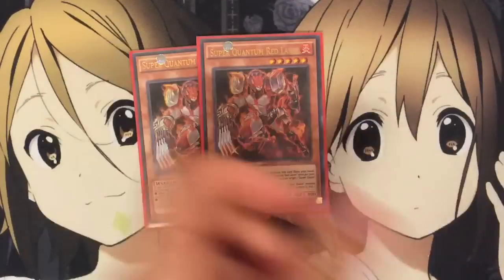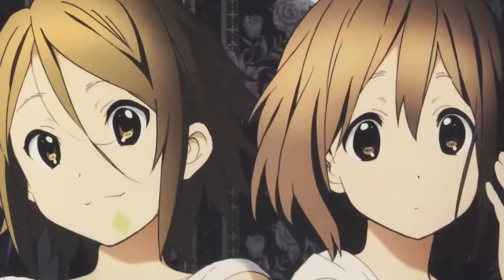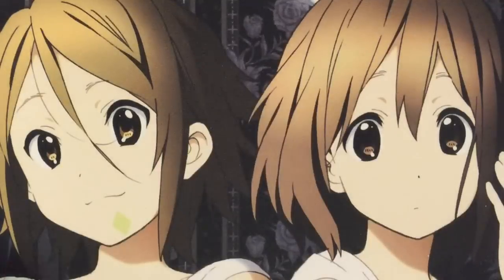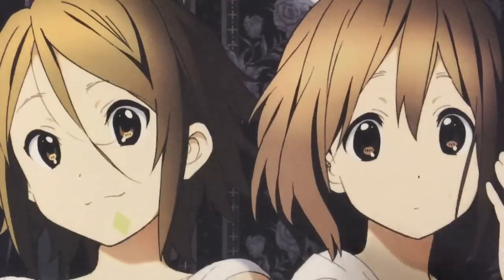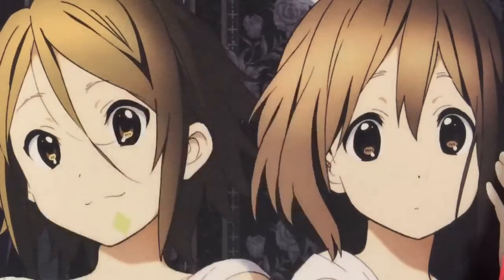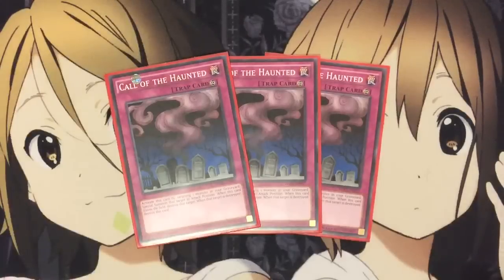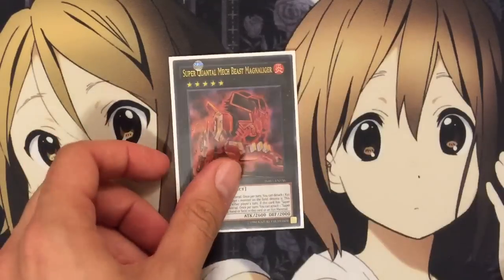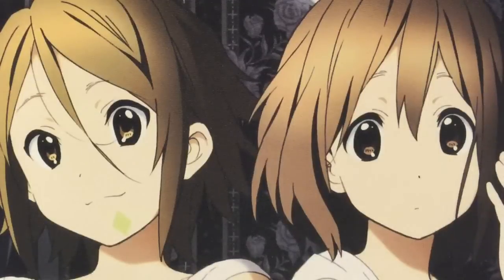My Super Quant Deck Profile for April 2016